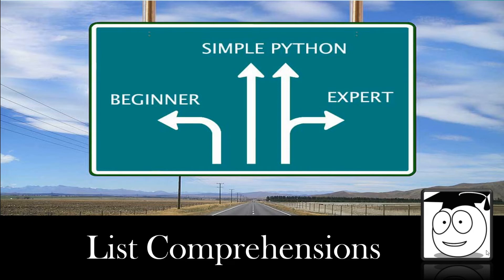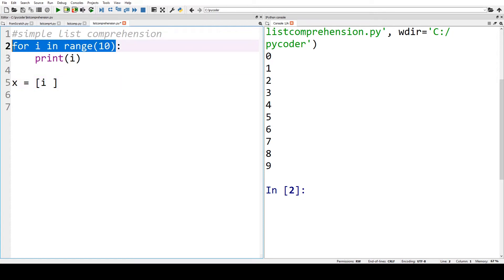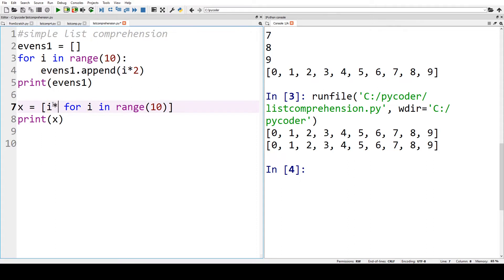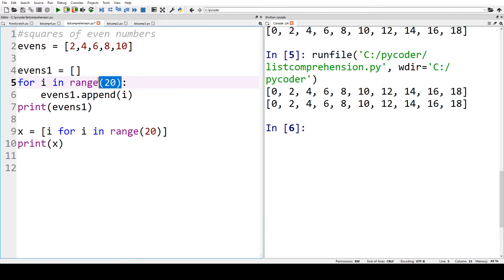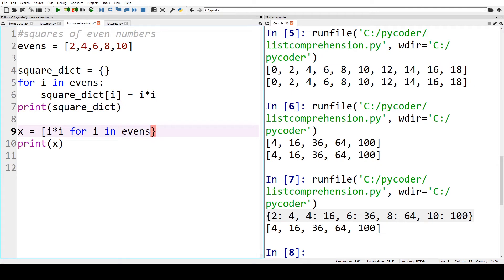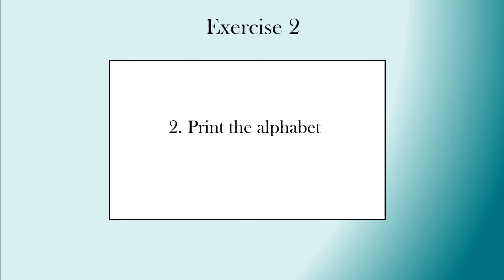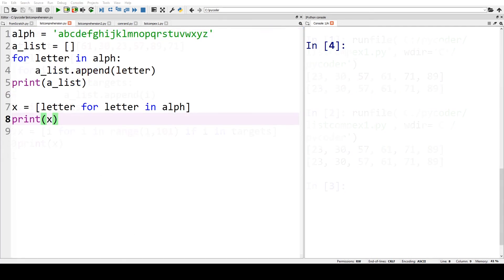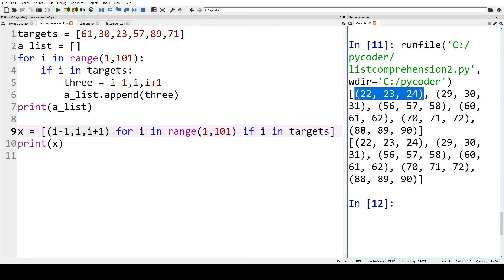List Comprehensions | More Simple Python Tutorials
Lists Comprehensions are an efficient way to create lists or dictionaries.

0:00 video start
0:58 coding examples
3:33 if statement
5:22 create a dictionary
7:19 practice exercises
8:36 practice solutions

We bring you more simple python tutorials so you can improve your python programming skills and knowledge. How can you improve? Exercises to practice was one of the suggestions when we asked what you want from the Dr Codie channel. In this series of videos, the python topic will be explained, simply, and there will also be tasks to allow you to practice what you have learnt to assist your progress.

When you look at some code online it seems complicated, so when we have learnt the basics what else can we learn to improve our python skills and knowledge? We will go through some of the concepts, the code, tips and tricks to add tools to your toolbox when coding python.

Why learn coding with Dr Codie:
If you want to learn to code, these python programming tutorials are for you. Hi, my name is Dr Codie and I teach programming to University students using Scratch, python and other programming languages. In these videos you see how to learn python using your existing knowledge and gain some tips for learning how to code in python. Codie means ‘helpful person’ and we want to help you not just learn python but to enjoy learning python.